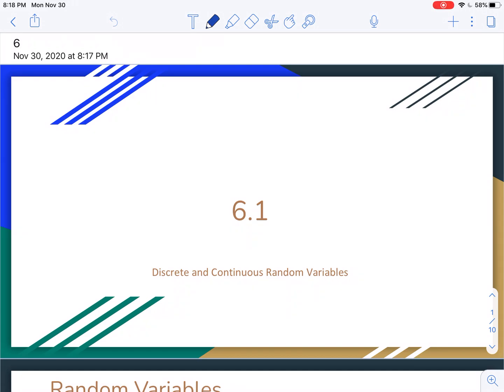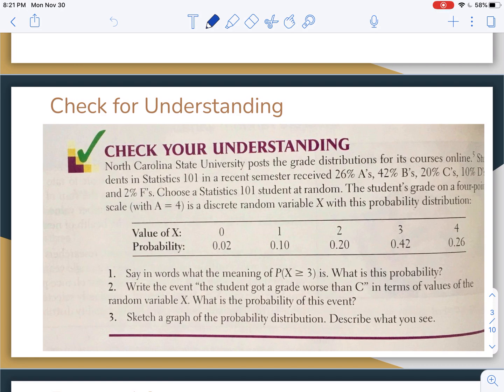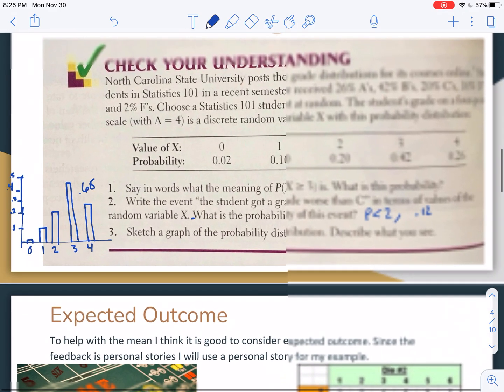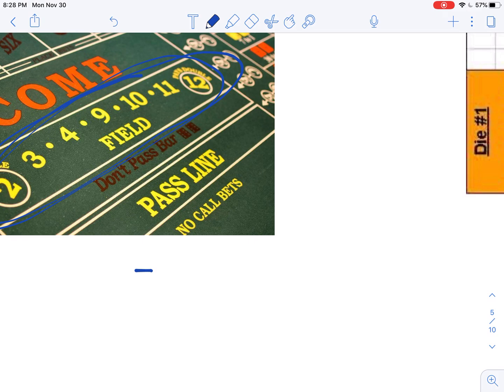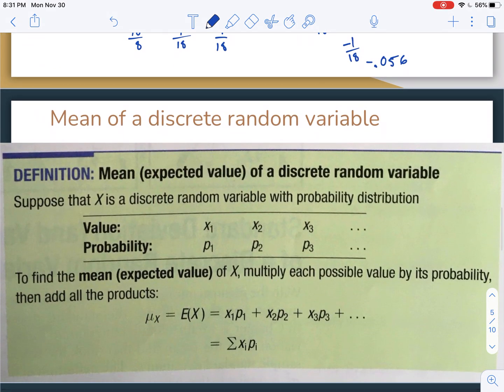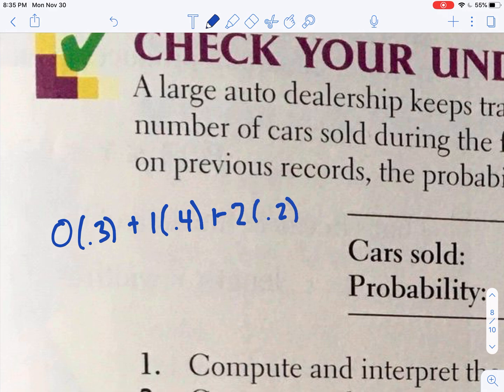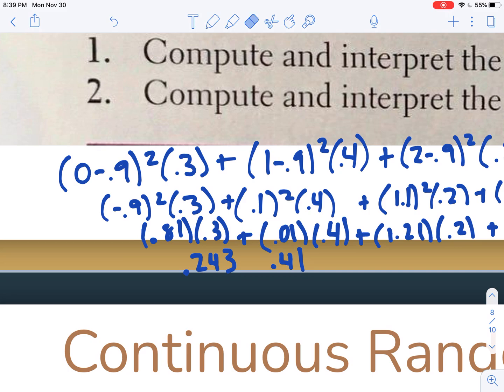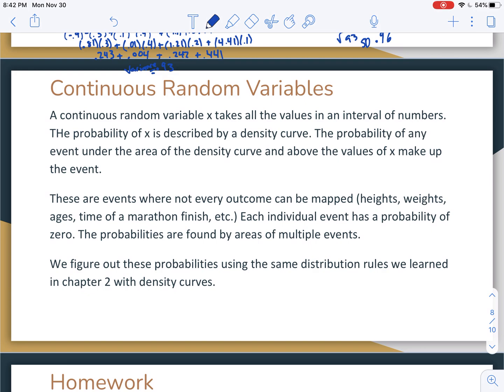Mr. Yehlen's AP Statistics 6.1 Video Notes